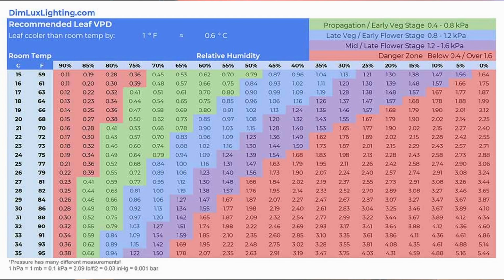BASIC'S OF VPD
Basis's of vapour pressure deficit, lets get into why it's so important to have vpd in range 100% of the time.

Thank you to marshydro for the SP3000, 2x4 grow tent, fc-6500 and 5x5 grow tent.